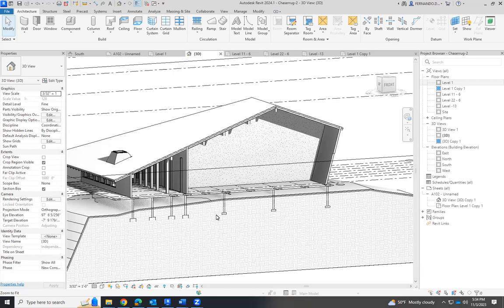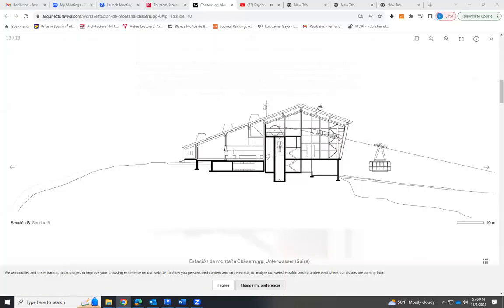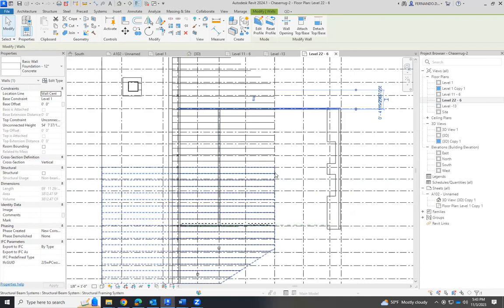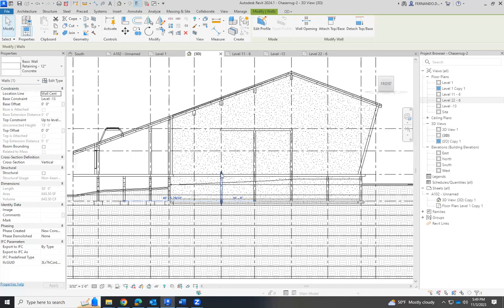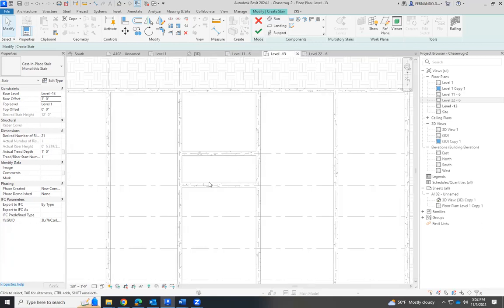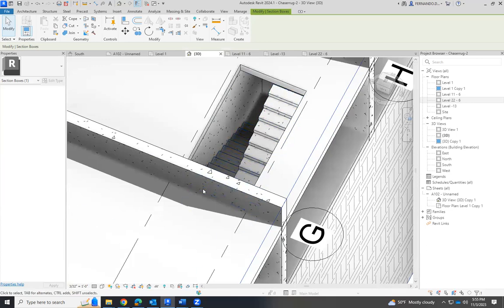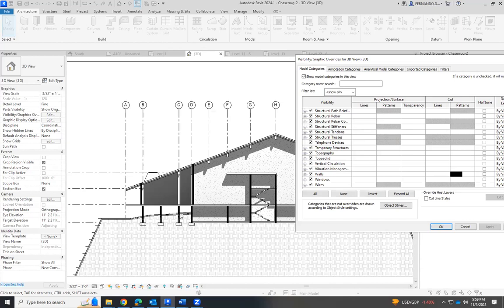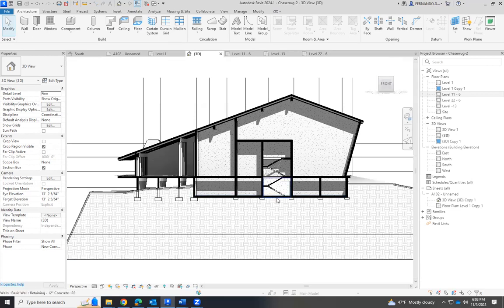ARCH220 Basement and Stairs